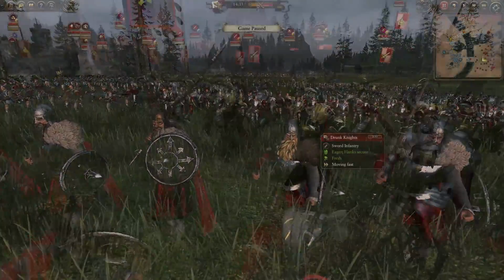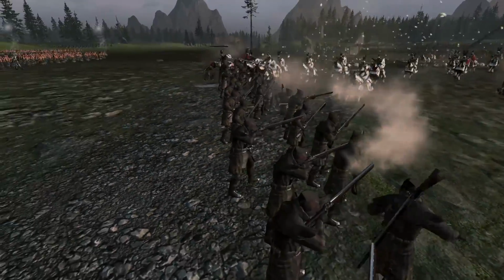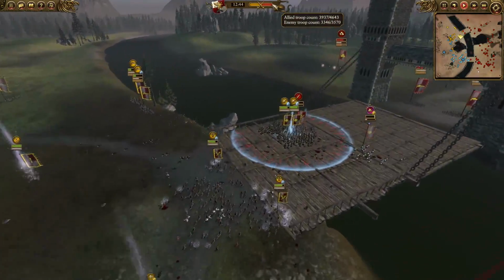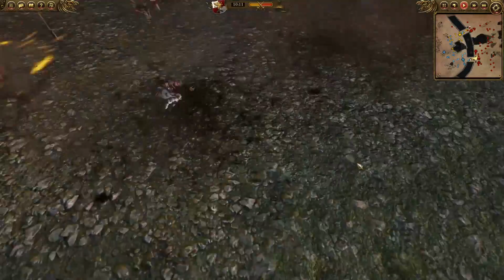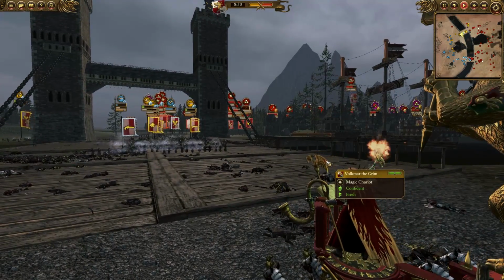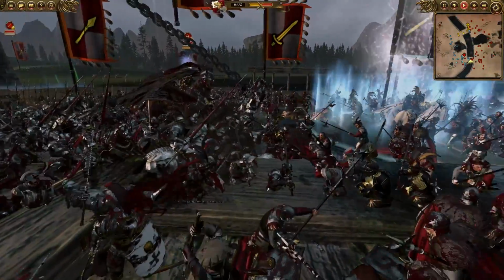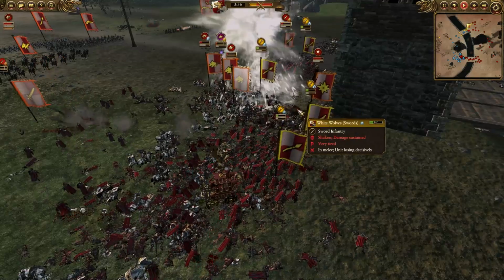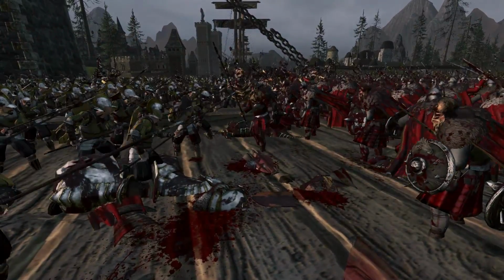Volkmar The Grim Betrays Karl Franz - Brutal Bridge Battle - Warhammer Total War Mod Gameplay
We are back with another custom map battle for total war Warhammer. This time we have a Empire civil war between Karl Franz and Volkmar The grim. They have met with 2 massive armies at the bridges to the empire.

rules:
-Two legendaries lords only, volkmar and karl franz, one on each side
-The other lords are arch lector for volkmar side, and empire generals for karl franz
-Don't repeat heroes
-Don't use the Immortals, 12 man unit on infantery of the empire.
-Volkmar side, can't use demigryphs or reiksguard untis.
-Karl franz side can't use blazing sun units or luminarks or flagellants.
-units under 1000 max 3
-units over 1000 max 2
-units  over 2000 max 1
-don't snipe the lords
-Don't repeat the legendary heroes.
-infantery units with less than 24 unit count, can only be used one time per army